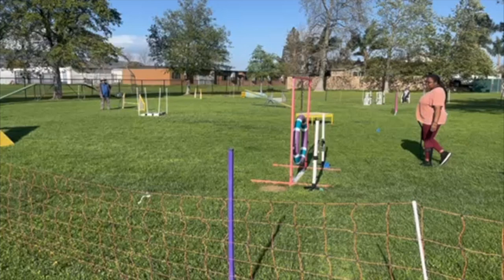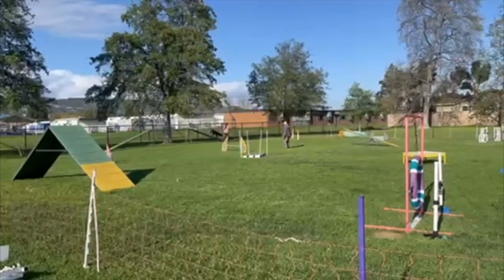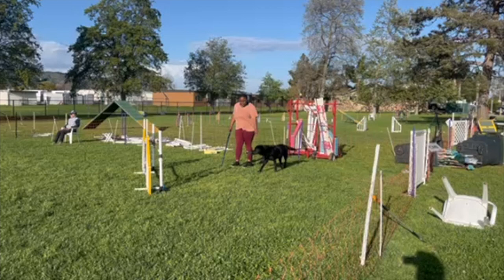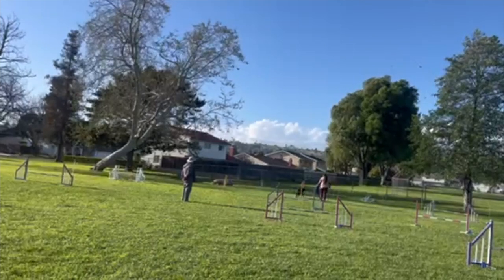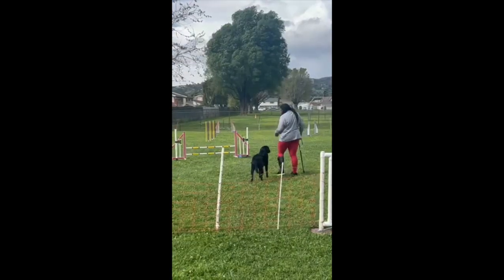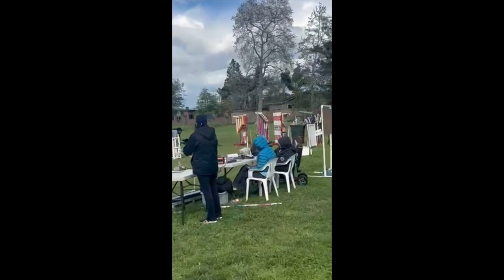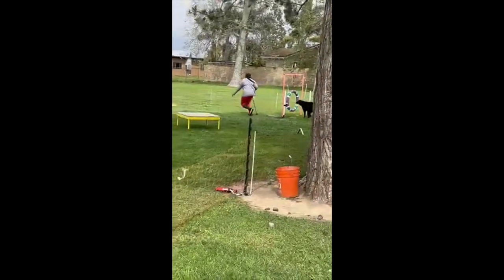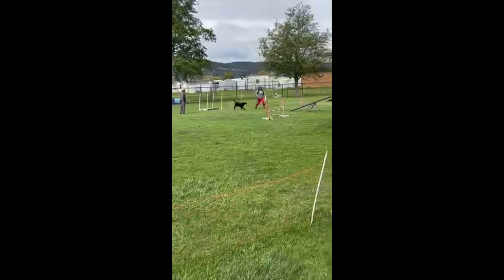🐶🤩Watch me run my agility trial + agility trainer recommendations!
Agility Courses are a great way to train, exercise and bond with your dog as they learn! Do you want to start agility training?

CHECK OUT THE DOG AGILITY JUMPING EXERCISES ONLINE COURSE YOU CAN TAKE FROM HOME